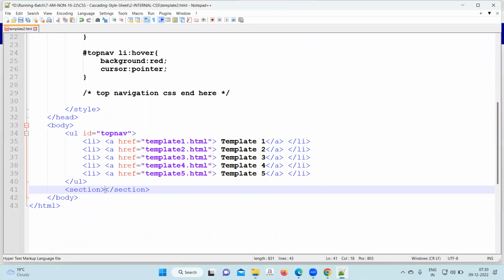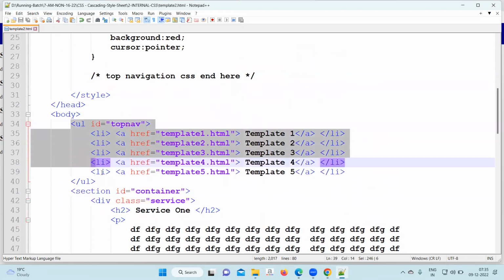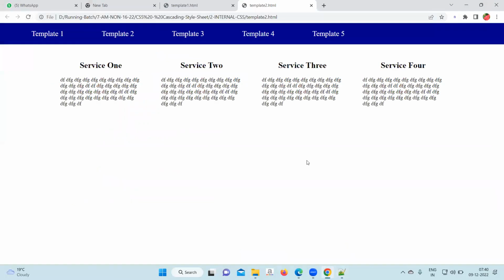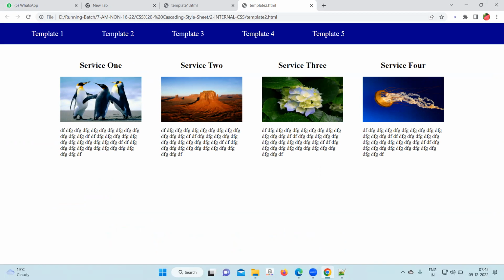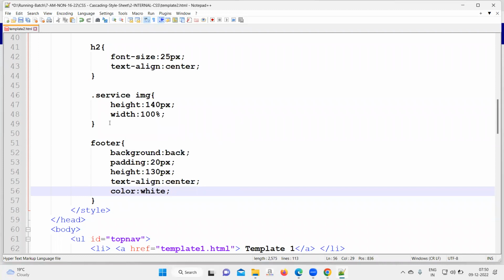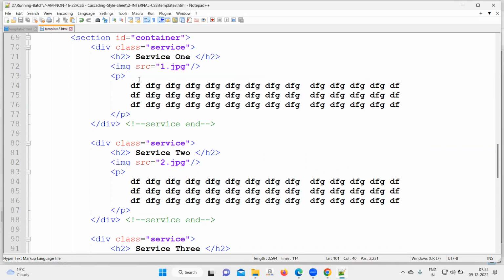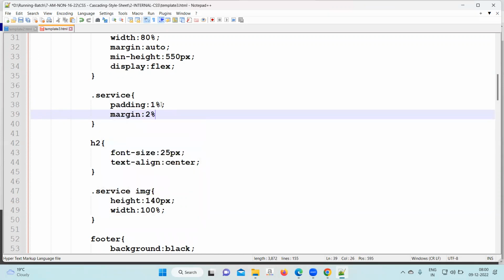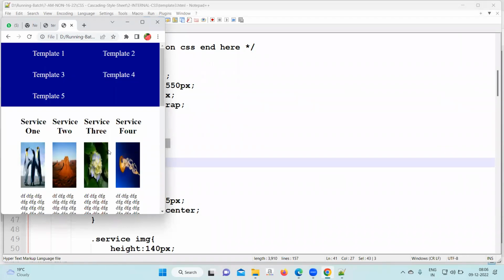CSS Class 6